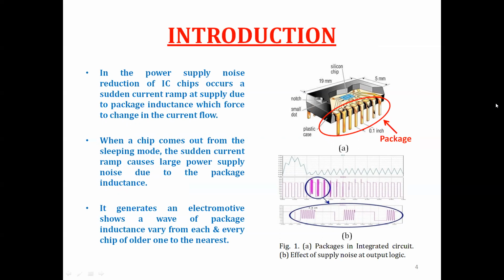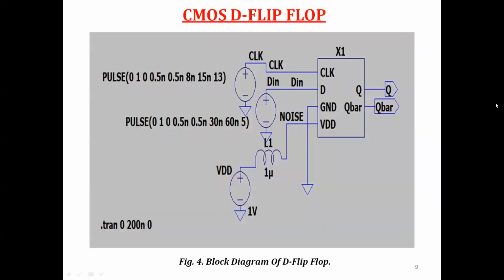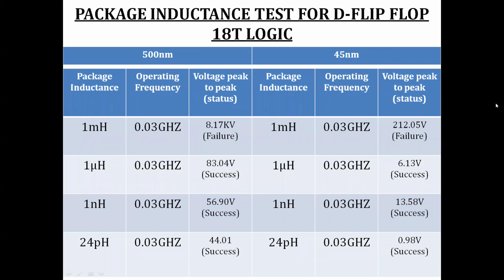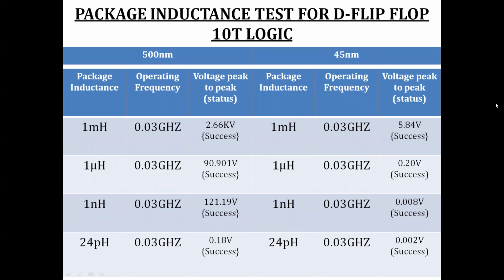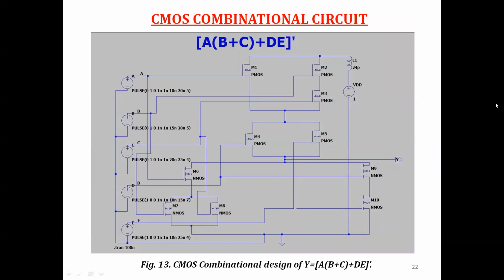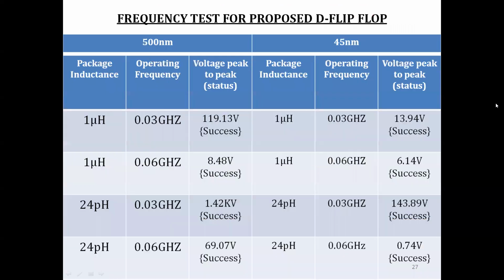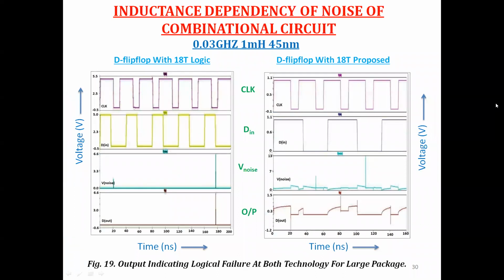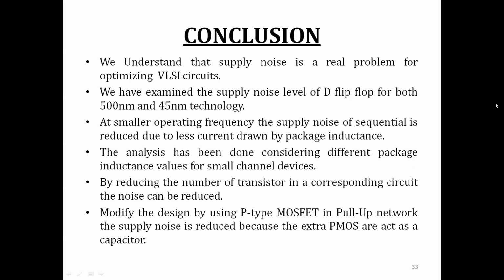VLSI Design. Power supply noise reduction process.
In this project we are working on less nanometer technology to reduce the power supply noise in ICs.
This noise is generated due to package inductance.